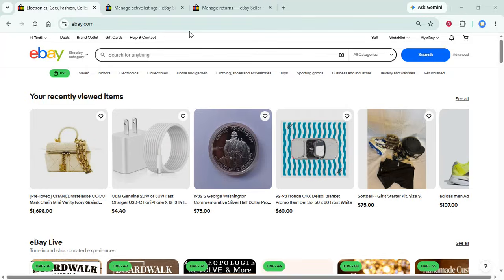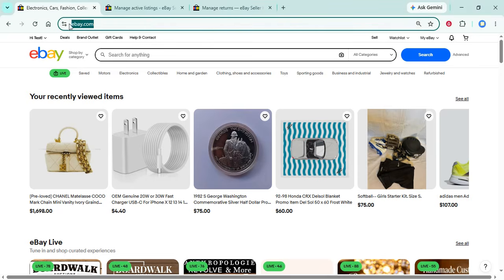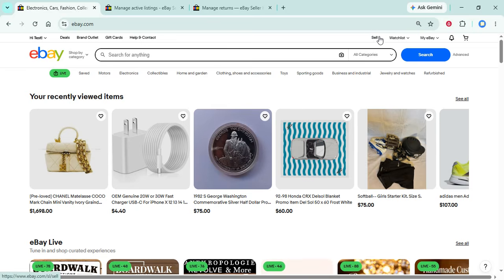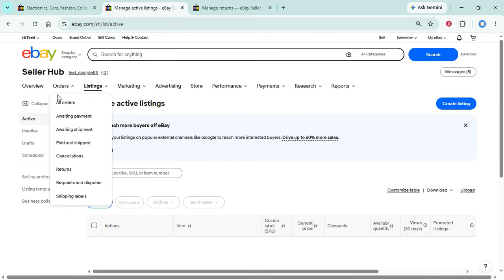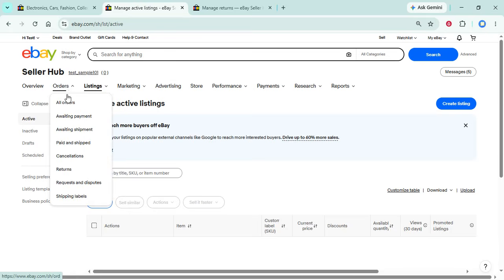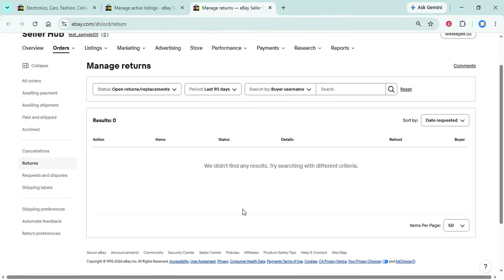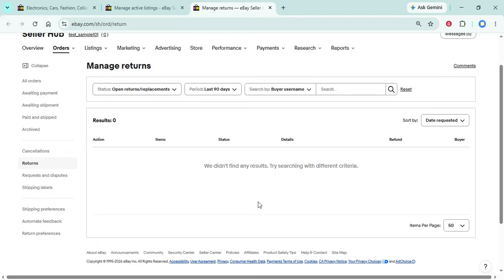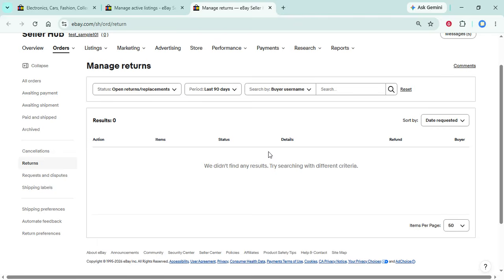How To Handle Returns on eBay (Return Management)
In this comprehensive video, we’ll guide you through the essential steps for handling returns on eBay efficiently. Learn the best practices for managing return requests, ensuring customer satisfaction, and maintaining a positive seller reputation. This software tutorial will cover everything from setting return policies to processing refunds, helping you streamline your eBay operations.

By watching this video, you'll gain valuable insights into the return process that can enhance your selling experience.